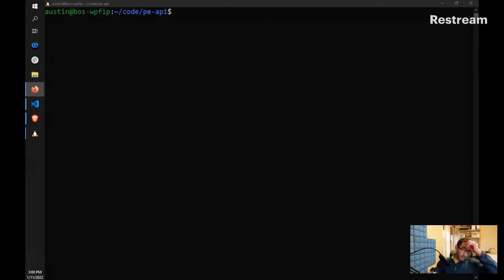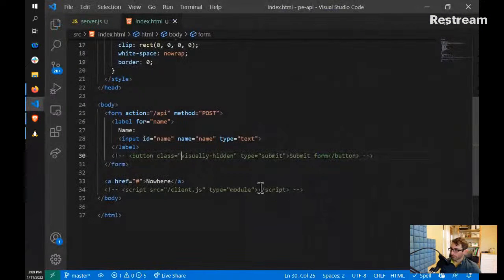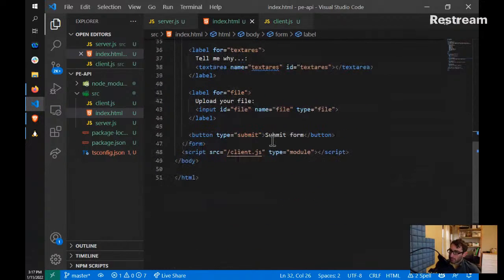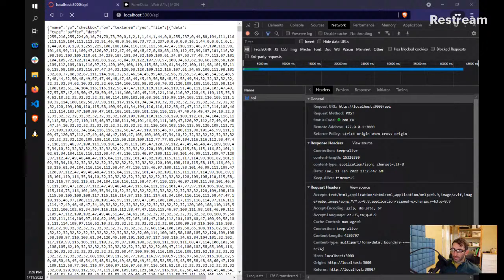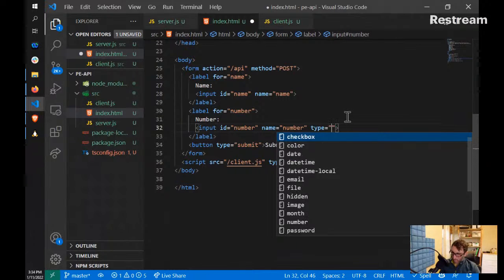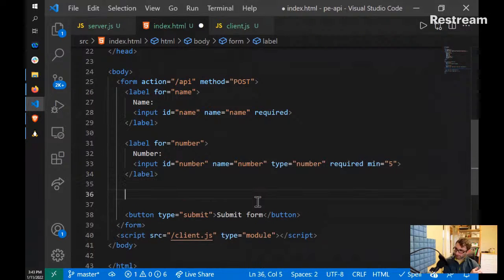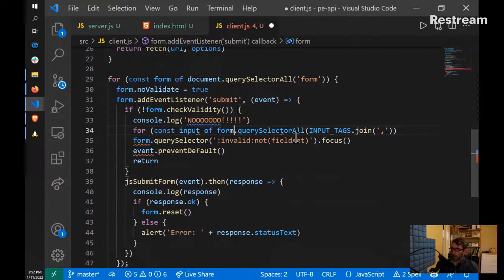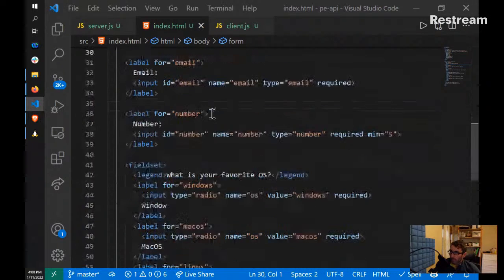Progressive Enhanced HTML Forms With JavaScript (part 2)